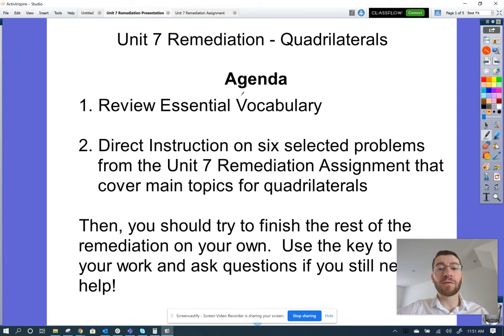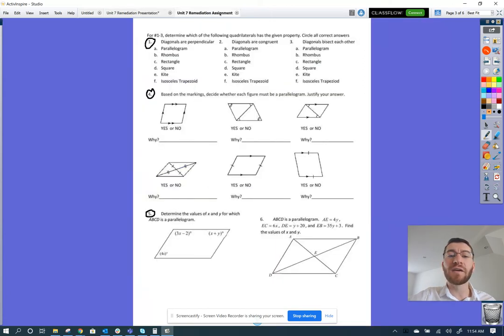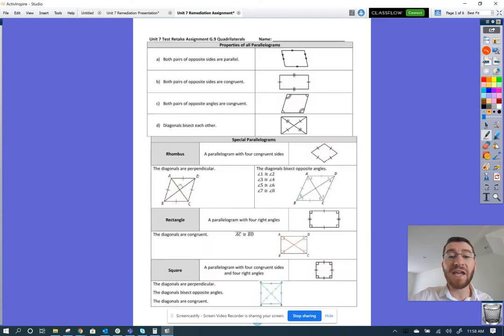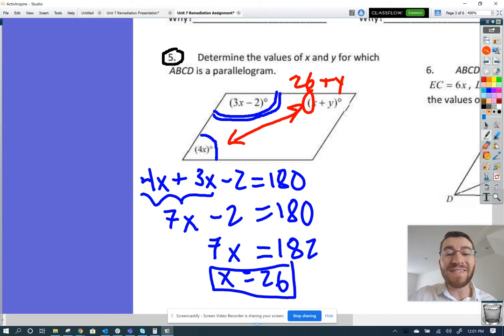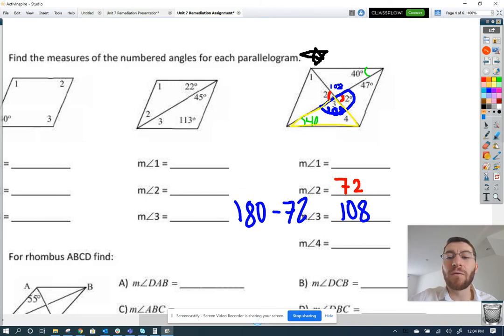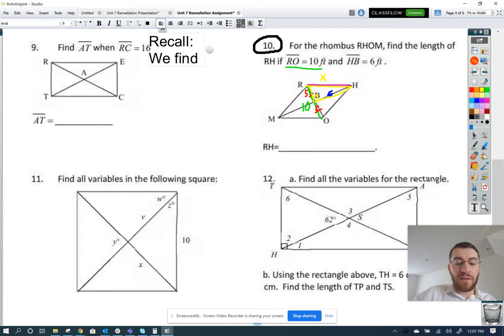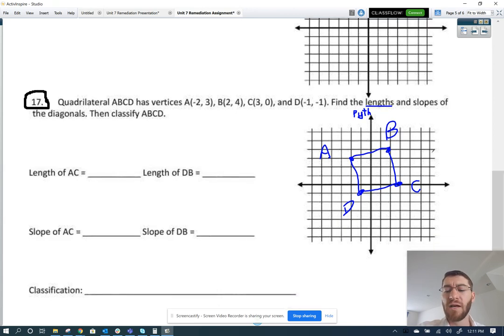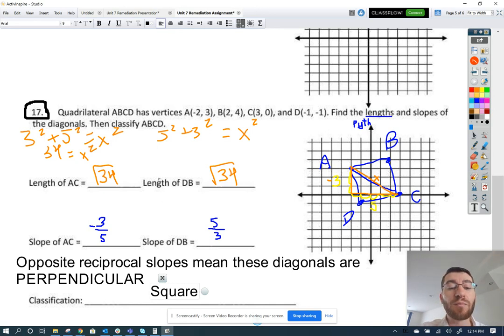Geometry Unit 7 Remediation Instruction - Quadrilaterals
Patriot High School Geometry Unit 7 Quadrilaterals Remediation Instruction.  Let us know if you have questions!